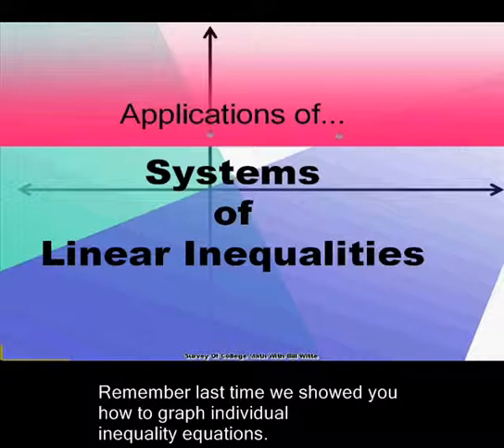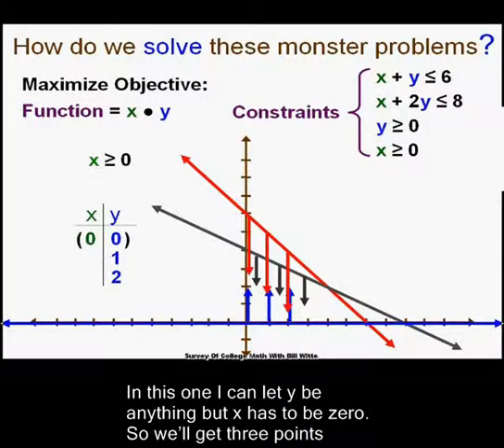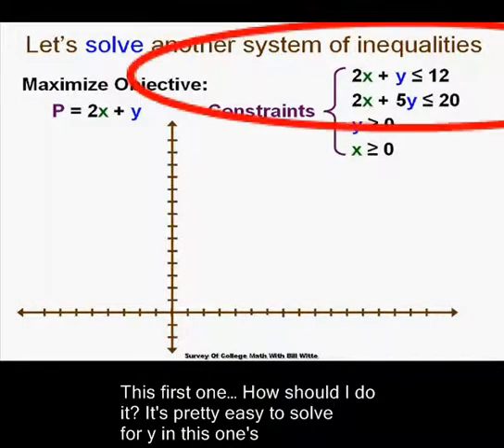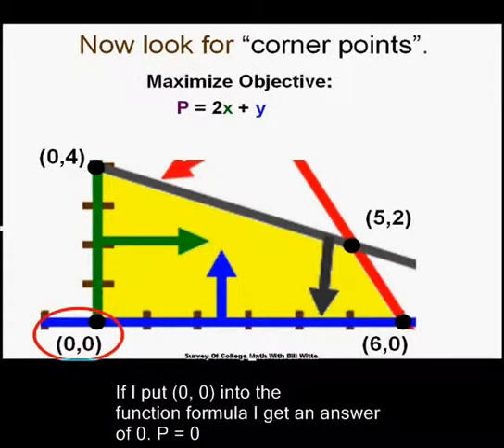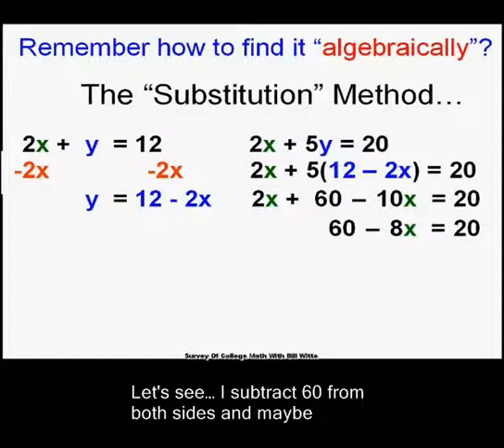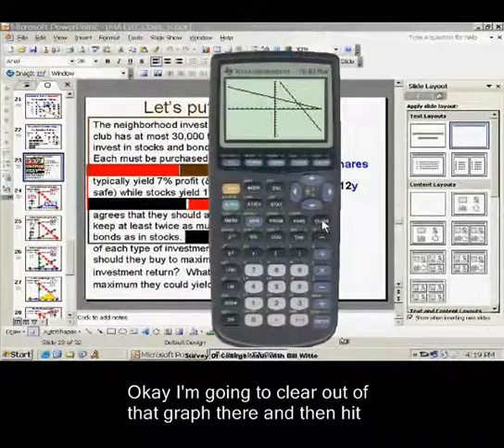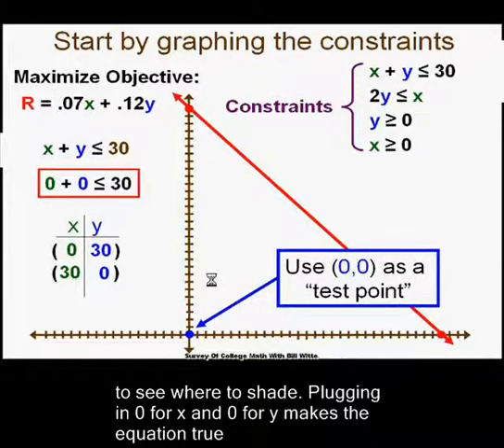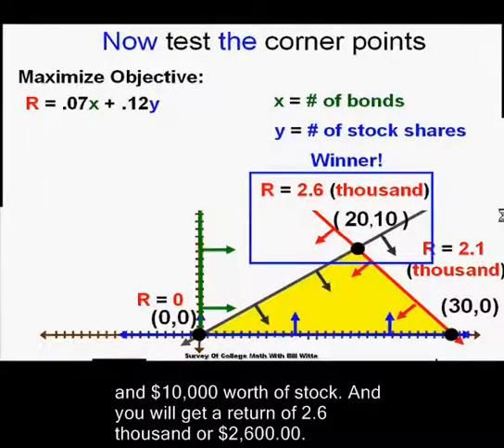MA110 Show8 (Captioned)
MA110